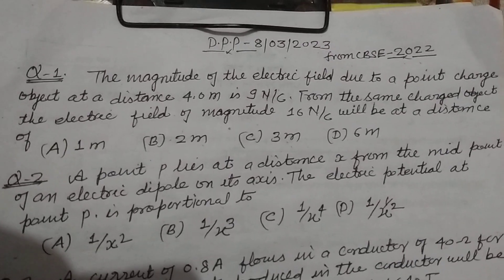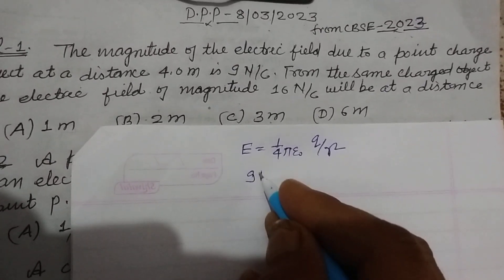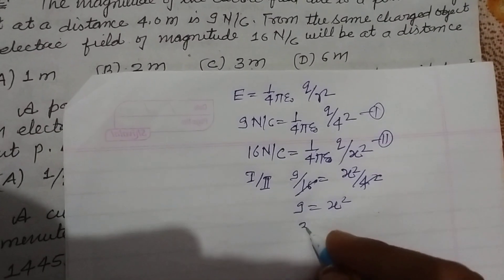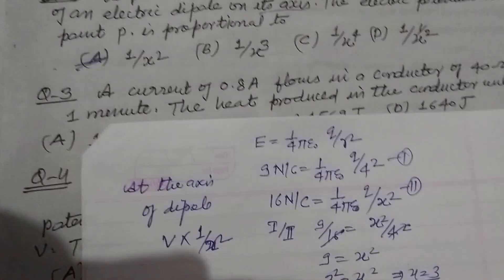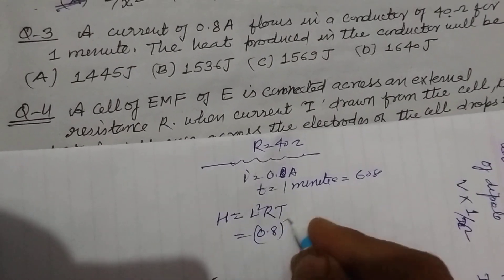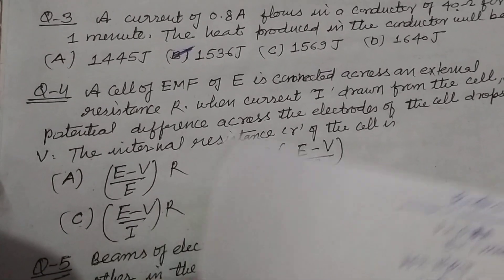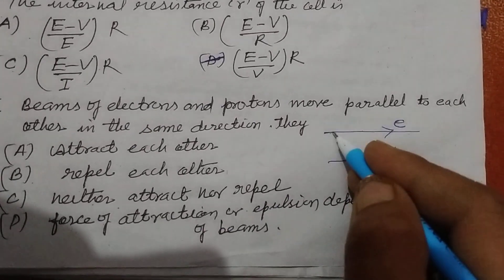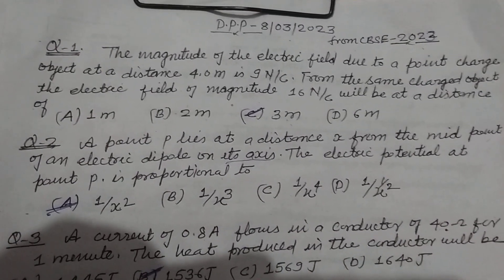Cbse class 12 physics 2023 paper solution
cbse class 12 physics 2023 Question paper solution